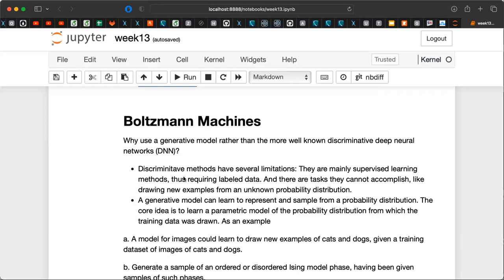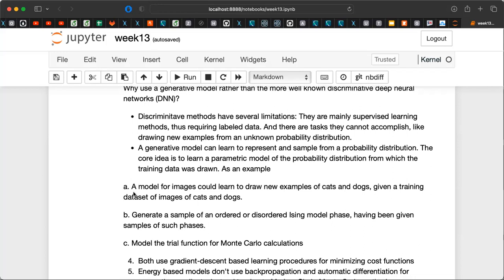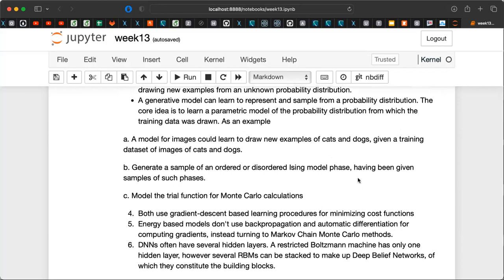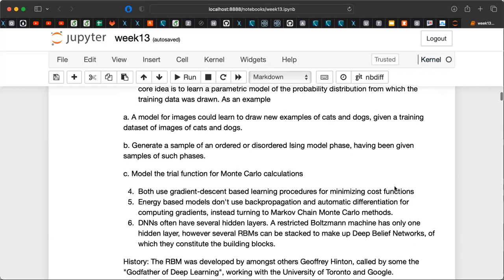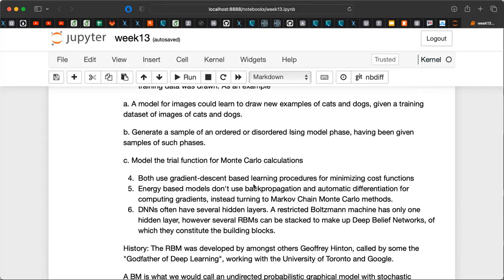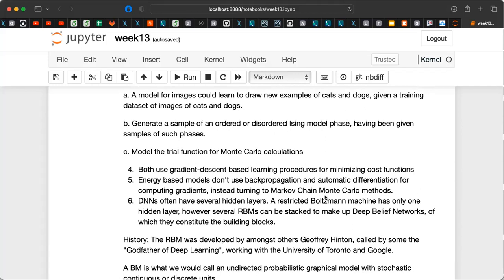FYS5429/9429 Lecture April 26, 2023. Boltzmann machines